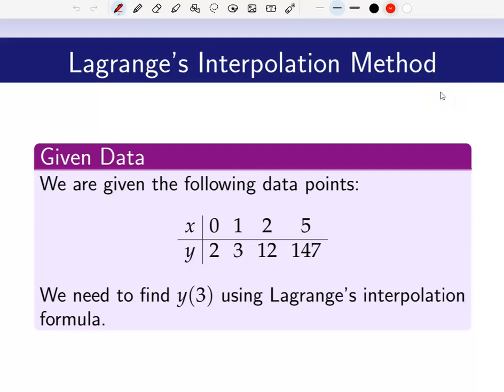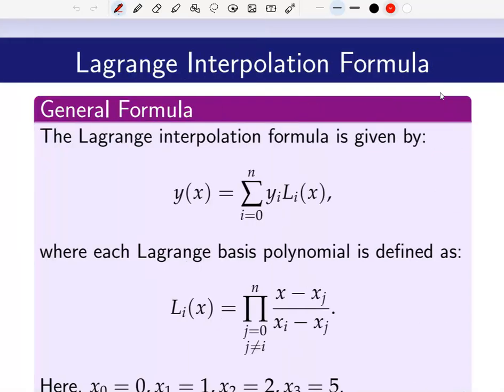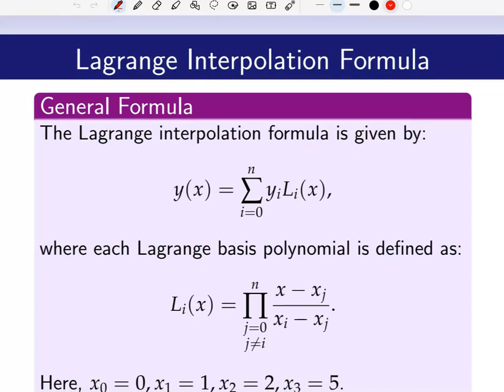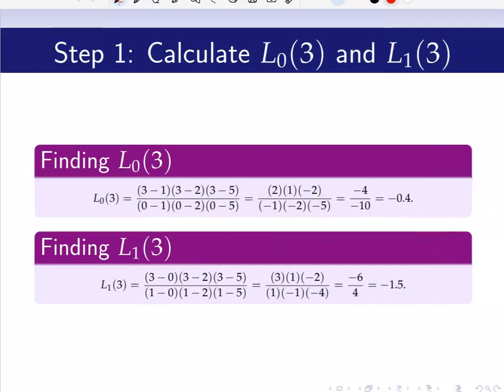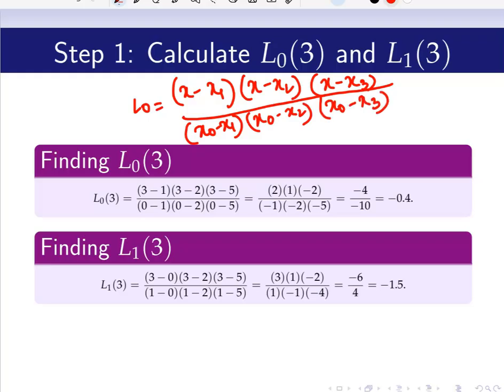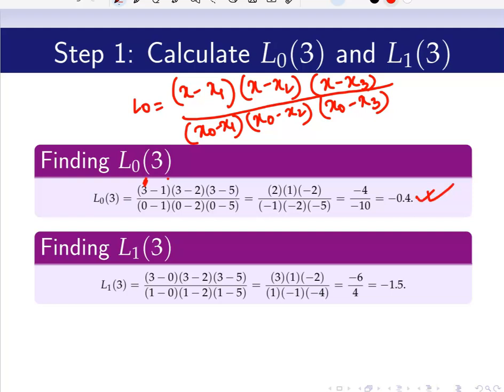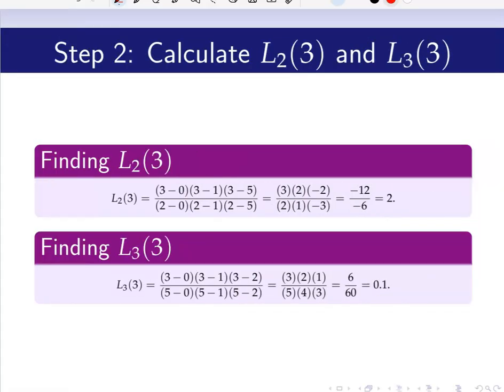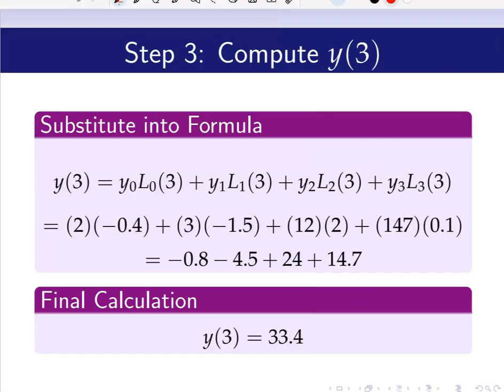Lagrange’s Interpolation Method | Step-by-Step Numerical Example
In this video, we demonstrate how to use Lagrange’s interpolation method to estimate the value of a function from a given set of data points.

✅ Problem Statement:
Estimate
y(3) using the following data:

📌 What You’ll Learn:

The general form of the Lagrange interpolation formula

How to construct Lagrange basis polynomials

How to evaluate each term step-by-step

How to substitute values and compute

🎯 This tutorial is ideal for:

Engineering and mathematics students

Learners studying Numerical Methods

Anyone preparing for exams in applied mathematics

🧠 Final Answer:

𝑦(3)=33.4